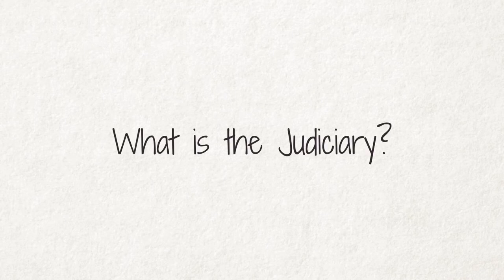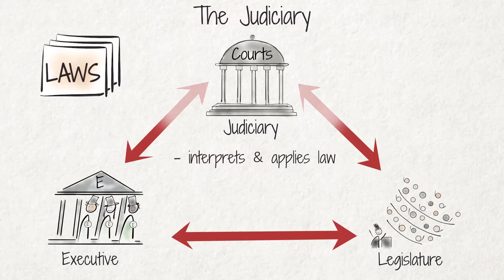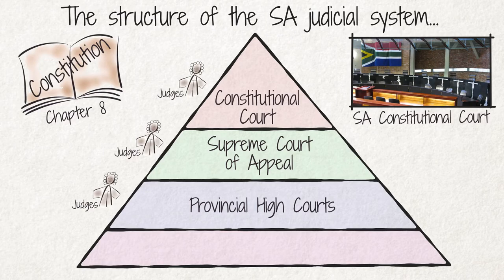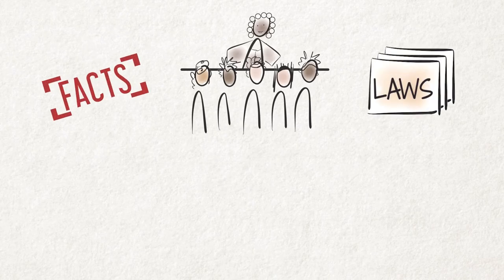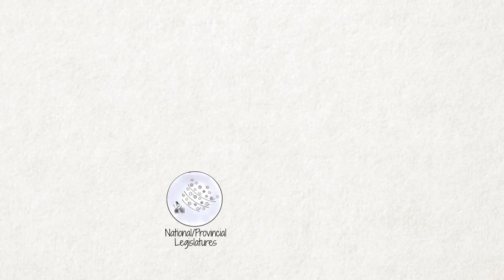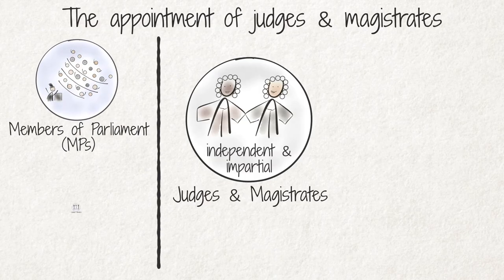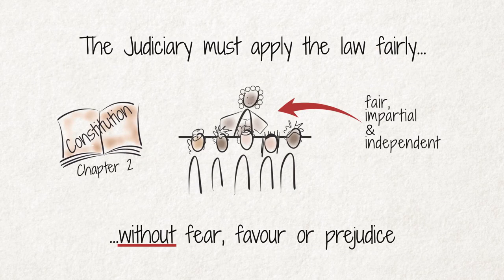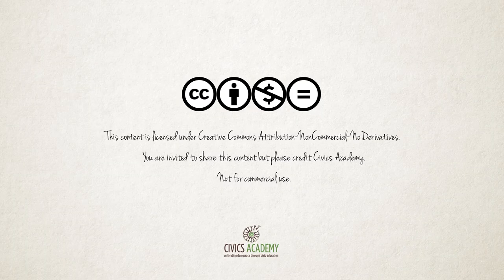What is the Judiciary?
This video is from the Civics Academy Governance Series.

The judiciary is the third branch of the democratic government system. The judiciary interprets and applies the law - including the Constitution – and ensures that the other two branches, the executive and the legislature, comply with it. To fulfil its role, the judiciary must be strictly independent and impartial: judges cannot promote the interests of a political party or an individual.